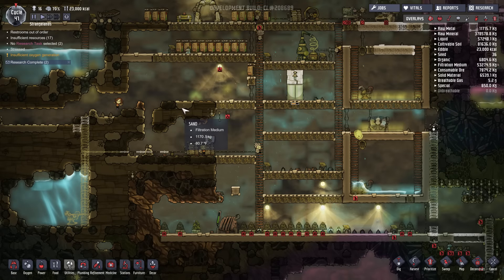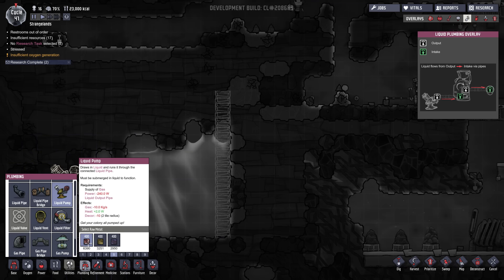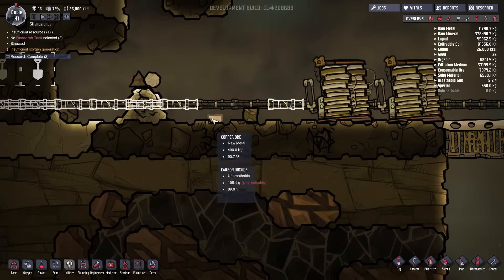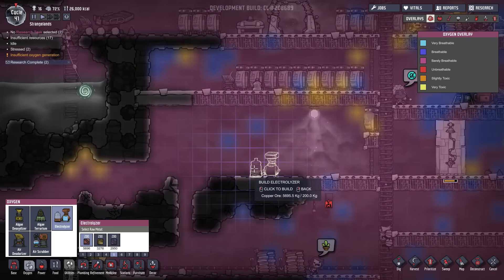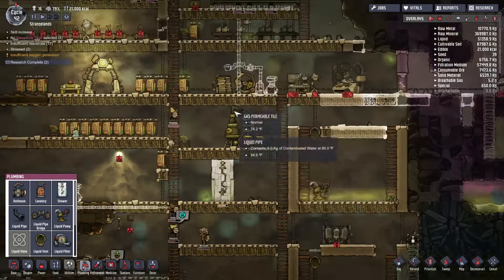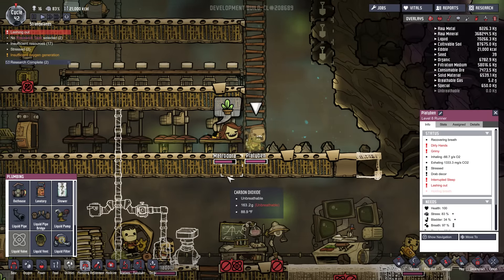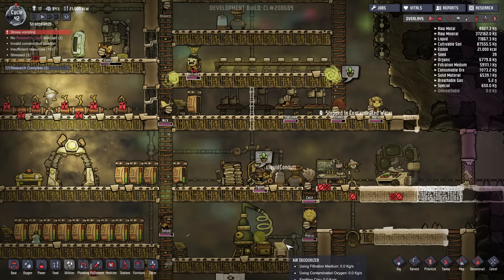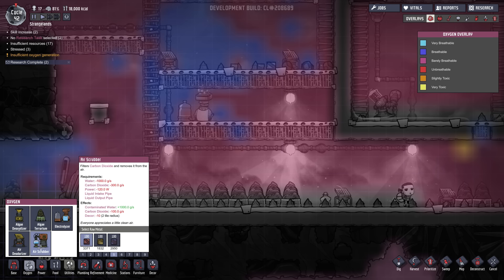Ep 16 - Slow down and breathe (Let's play Oxygen Not Included: Space Colony Simulator)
Lets play Oxygen Not Included!  Oxygen Not Included is a space-colony simulation game. Manage your colonists and help them dig, build and maintain a subterranean asteroid base.